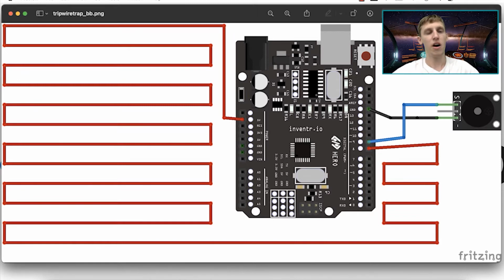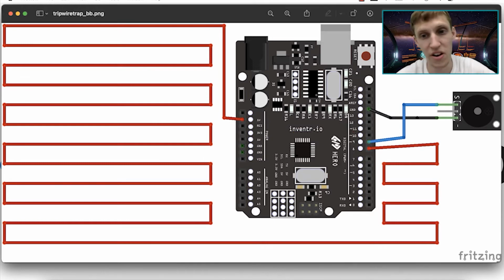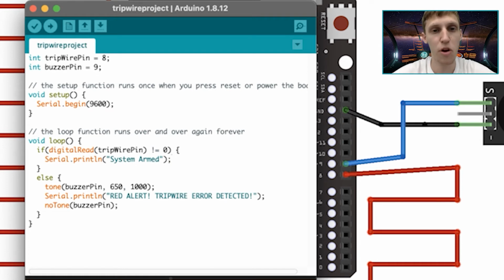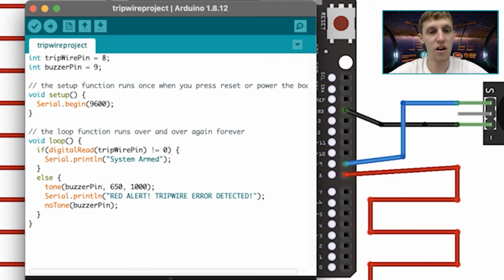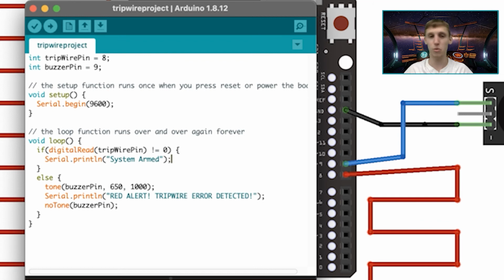Simple Tripwire Trap Arduino Coding Tutorial (Code in Description)